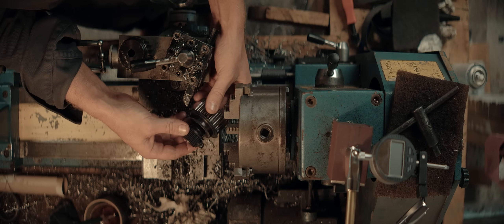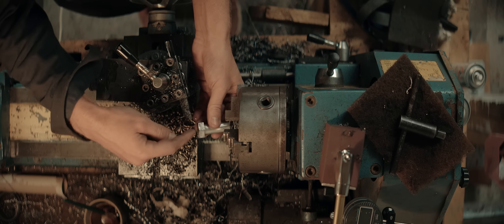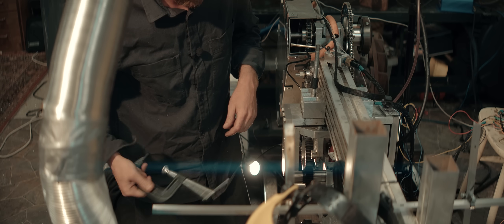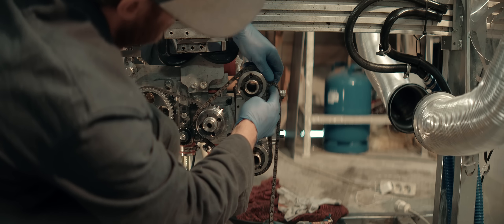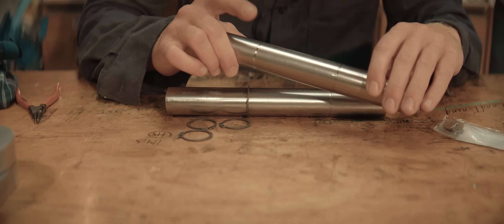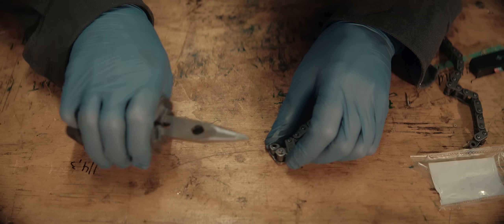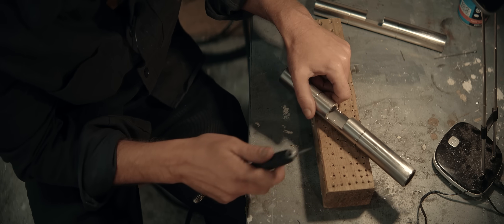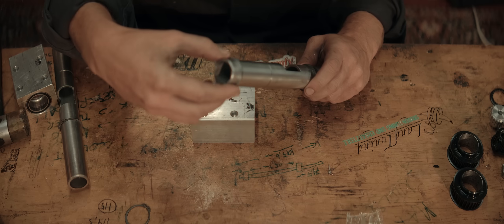Spinning Exhaust Pipes Chain Drive - Supercharged 50cc Two Stroke Engine.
Back in business after a slow summer.